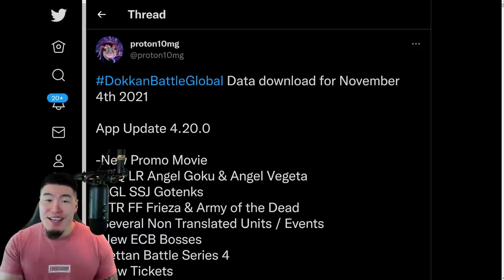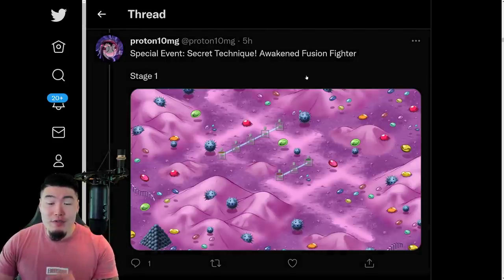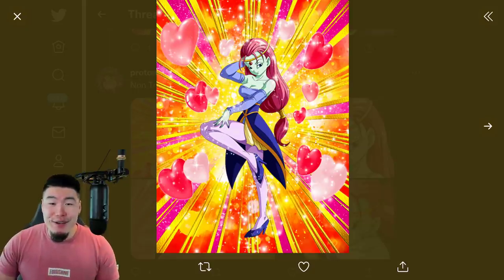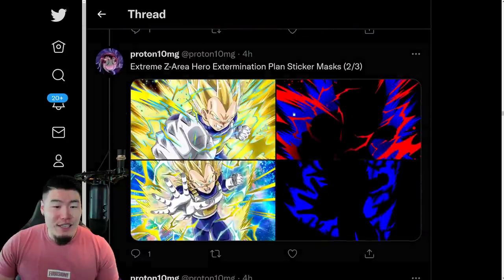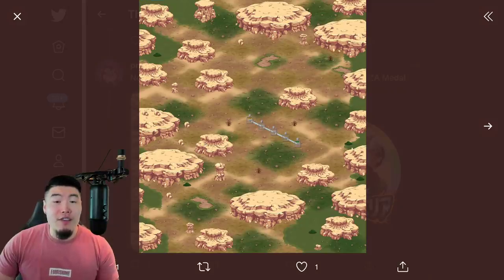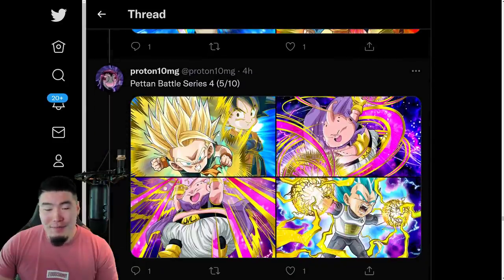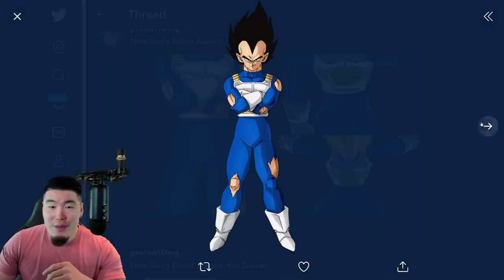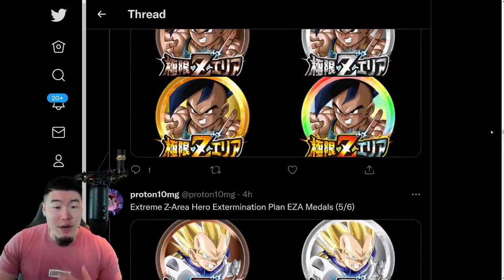MASSIVE GLOBAL DATA DOWNLOAD! STR Super Vegeta + LR Super Janemba + LR Majin Vegeta EZA + MORE!